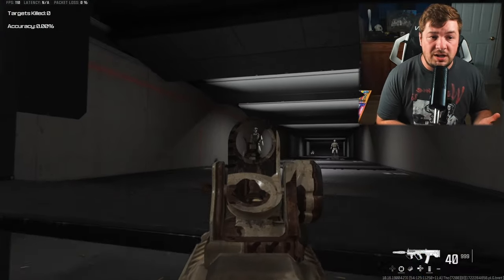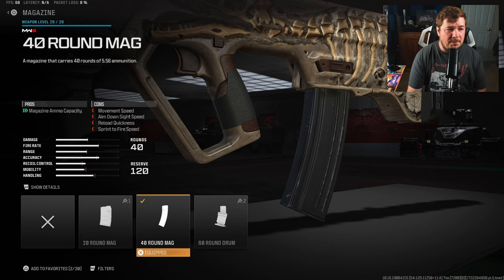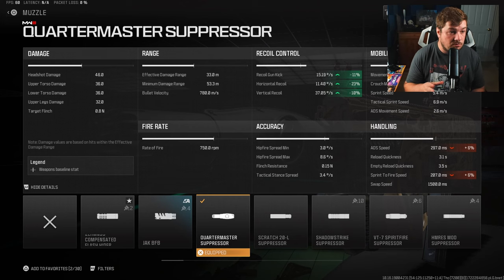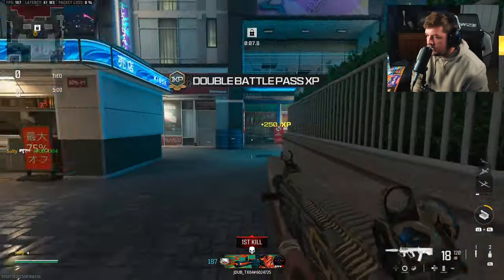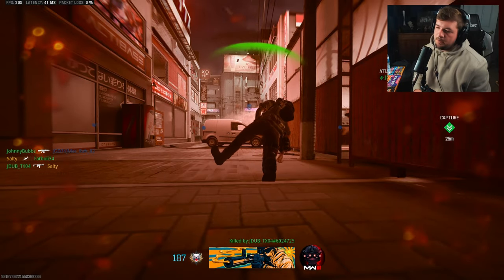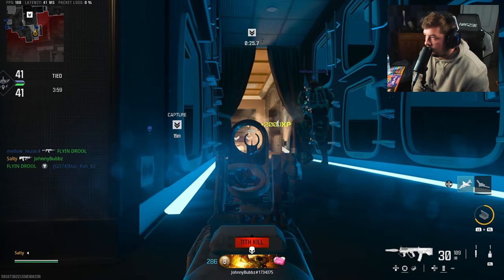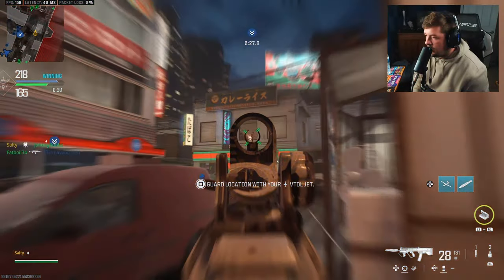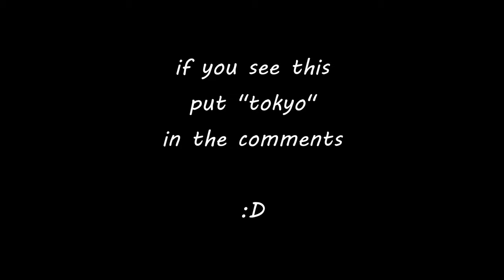the FASTEST KILLING *RAM 7* Build is GODLY in MW3! (Best Ram 7 Class Setup)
the FASTEST KILLING *RAM 7* Build is GODLY in MW3! (Best Ram 7 Class Setup) Modern Warfare 3 Season 5

Timecodes:
0:00 - Recoil Pattern
0:34 - Best Class Setup
2:30 - Gameplay
14:10 - Comment of the Day
14:15 - Watch Next!